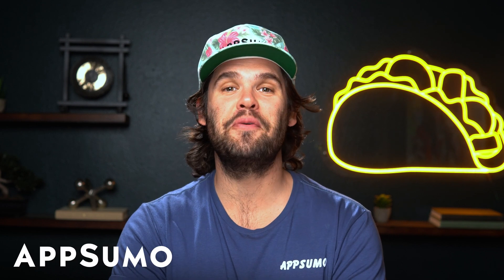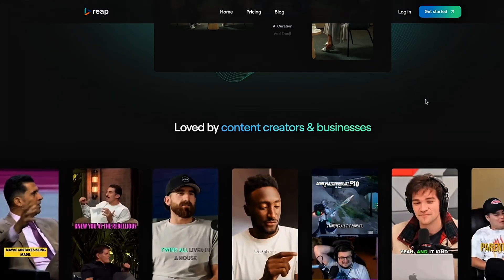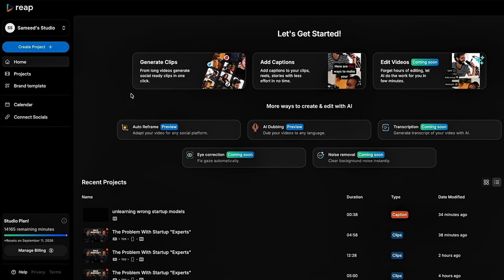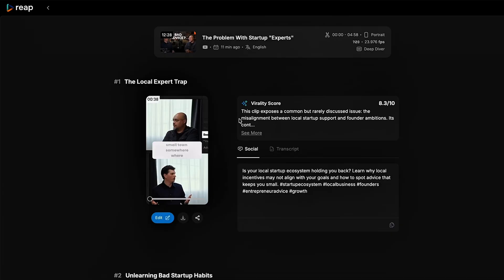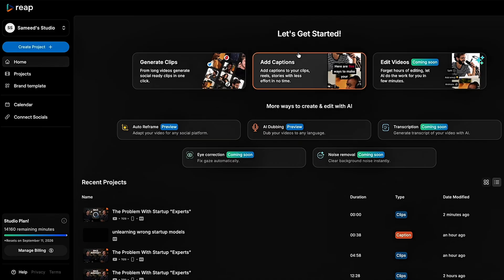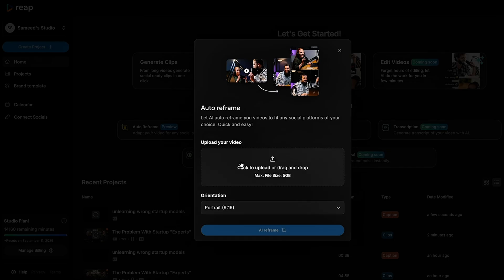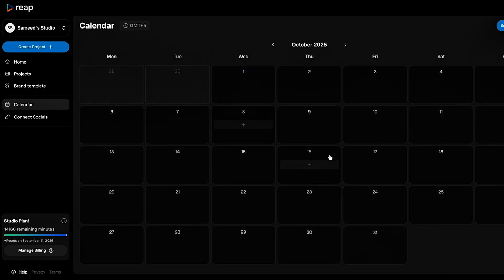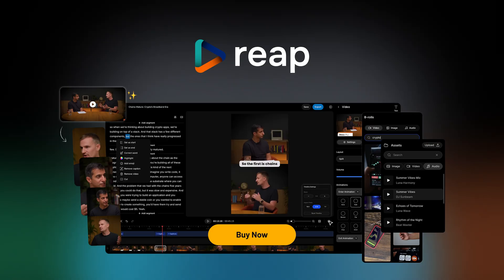Turn Long Videos into Viral Clips with reap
Reap is an AI video editor that lets you turn long videos into viral, multilingual shorts with captions, dubbing, and publishing tools.

After slogging away on long-form video content, the last thing you want to do is chop it up for social media. ("But a 12-minute rant is part of my charm!”)

Manually scrubbing through footage, picking the best moments, and resizing them for every platform is a time sink that keeps your business from growing.

Wish there was an AI-powered tool that could effortlessly transform lengthy recordings into viral shorts with animated captions in 98+ languages, highlights, and social media optimization?

Say hello to reap.